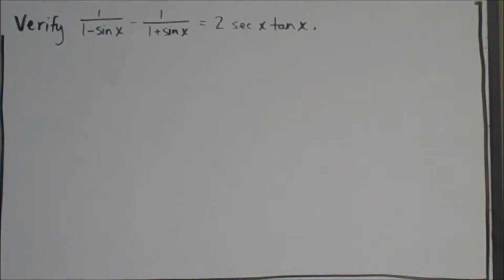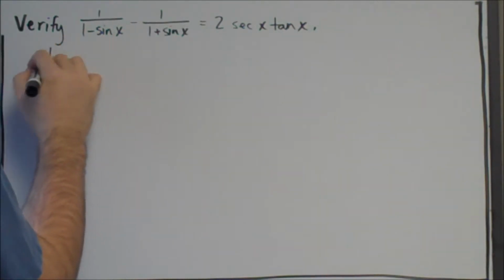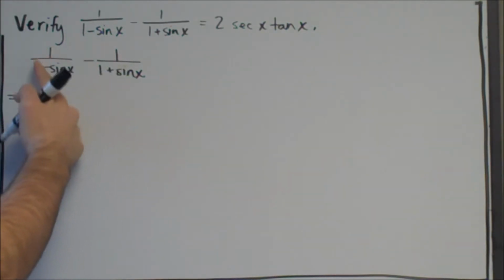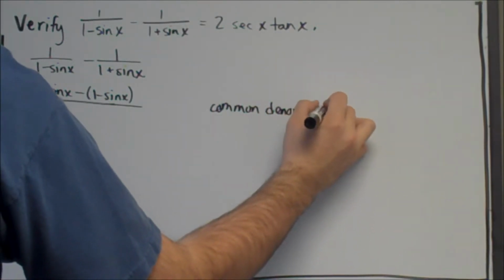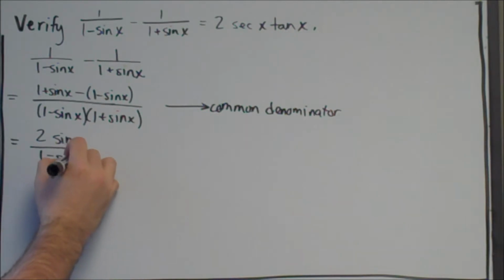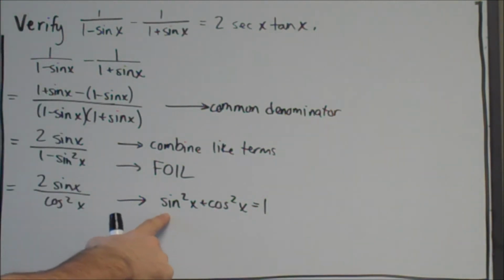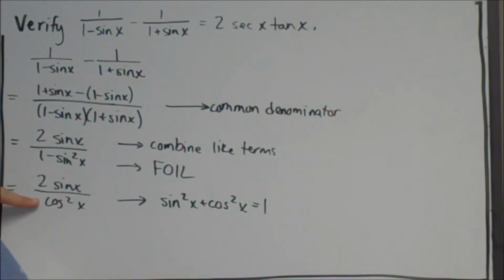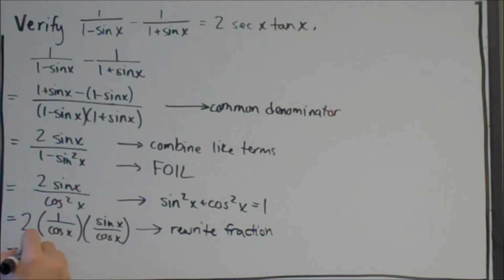Supplemental Instruction - Math 130: Simplifying Trigonometric Identities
A Supplemental Instruction Leader for Math 130 at the University of Tennessee Student Success Center explains how to simplify trigonometric identities. For more Math 130 help, check out the Math 130 Facebook page: